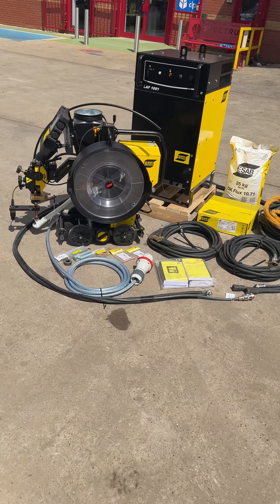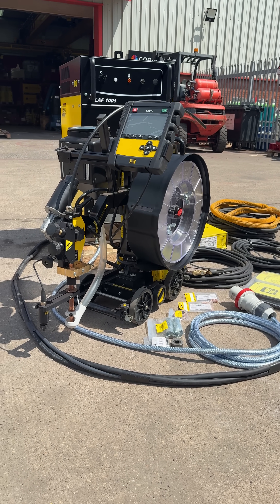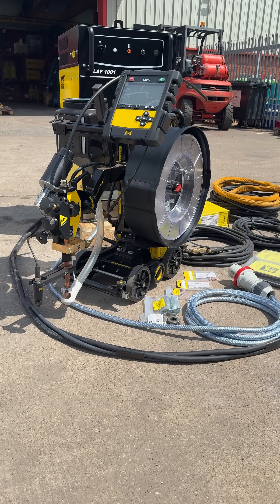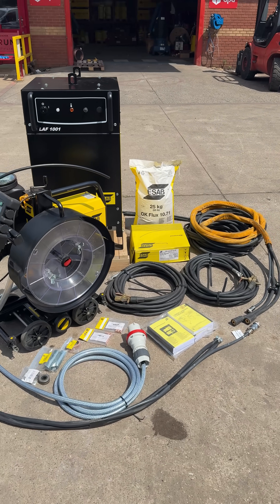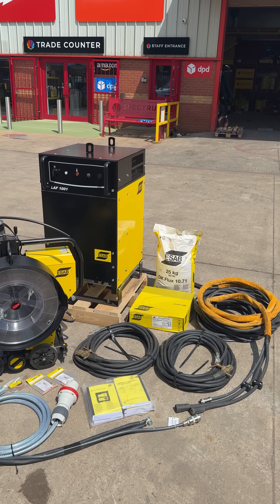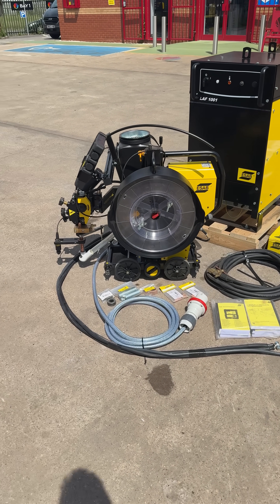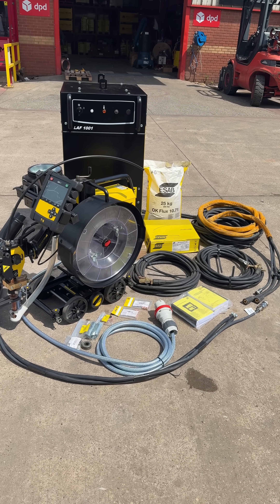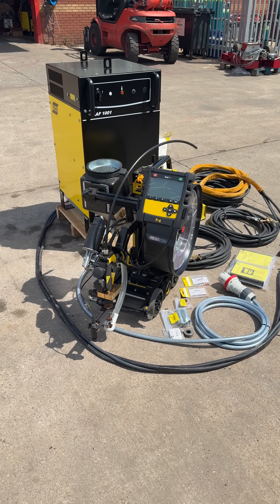ESAB Versotrac EWT 1000 submerged arc tractor welder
ESAB Versotrac EWT 1000 submerged arc tractor welder with LAF 1001 power source.

In stock available for hire at Spectrum Welding, Chesterfield.